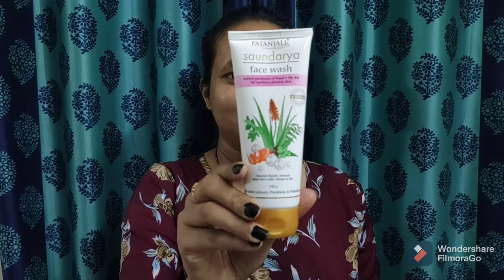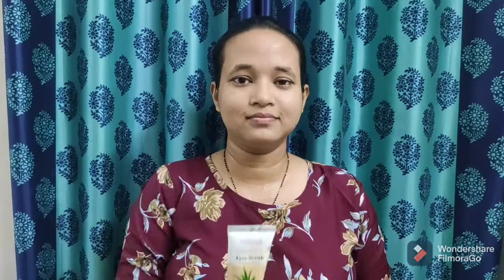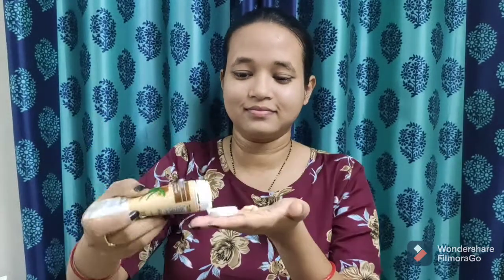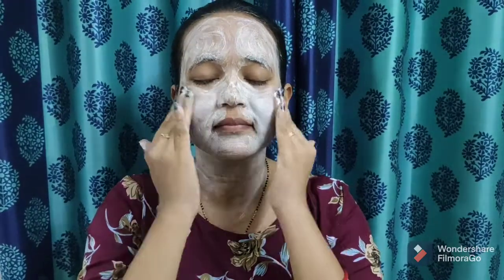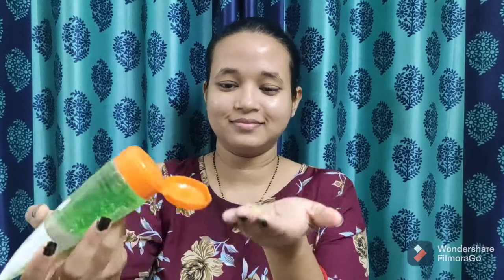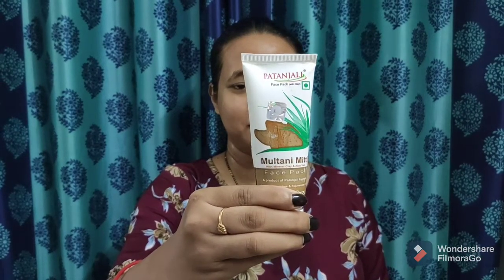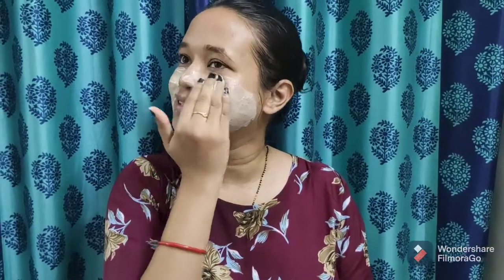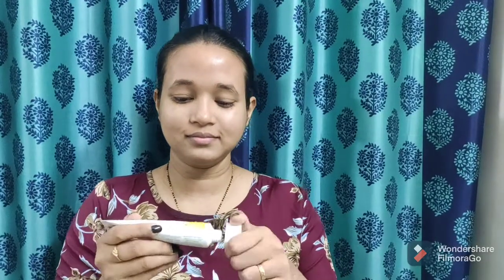Facial at home 🏠 | Patanjali Ayurvedic Facial products 🌿| Summer Facial | Skin Care for oily skin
Hi Friends,

In this video I have shared how to do facial at home using ayurvedic Patanjali products.

LET'S LIVE CONNECT GROW

Subhashree Das